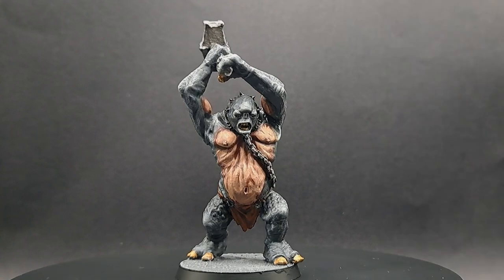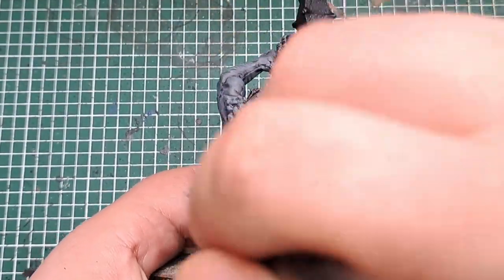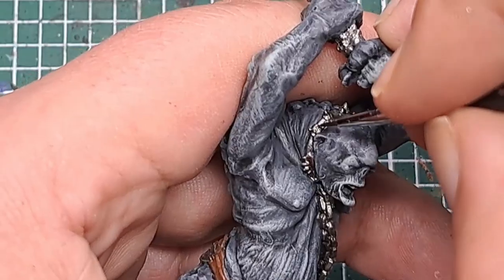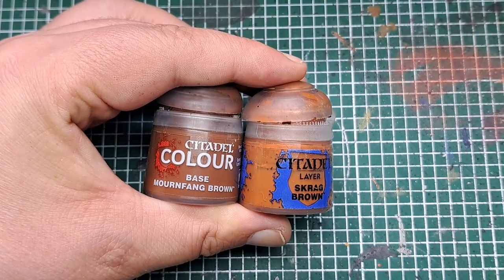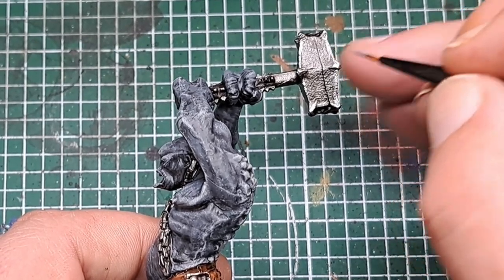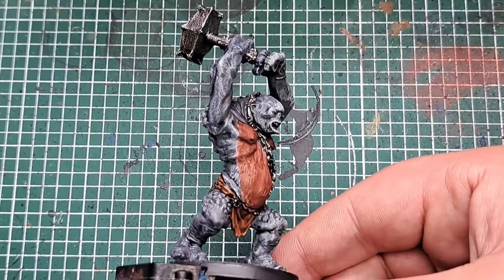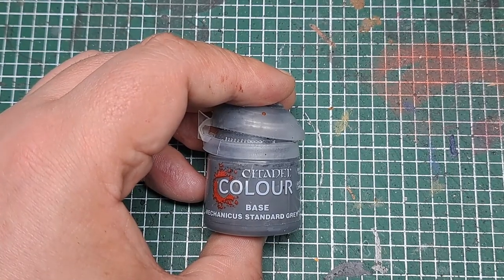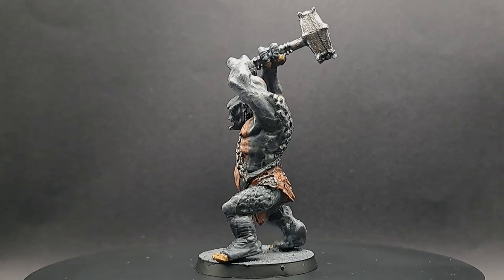Painting a Cave Troll from The Lord Of The Rings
In this video I show you how to paint a Cave Troll from Lord of the Rings. I will show you everything from applying the base coats, to shading the mini and how to apply highlights. This video will cover techniques such as drybrushing and edge highlighting to get the best results on your models.

Using this simple guide, you will quickly be able to paint up any Warhammer miniatures ready for the table top.

00:00 Painting troll skin
04:09 Basecoats
07:00 Applying shades
08:28 Highlighting cloth
12:15 Highlighting metal
13:11 Painting skin
18:15 Painting scales
20:02 Painting eyes, teeth and nails